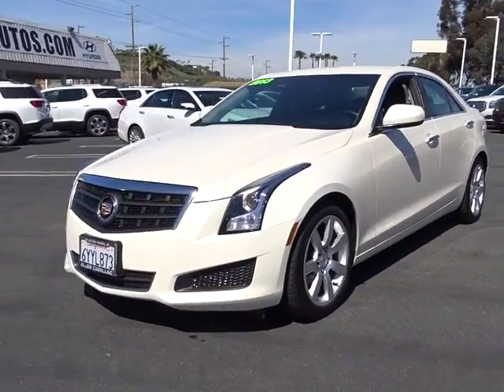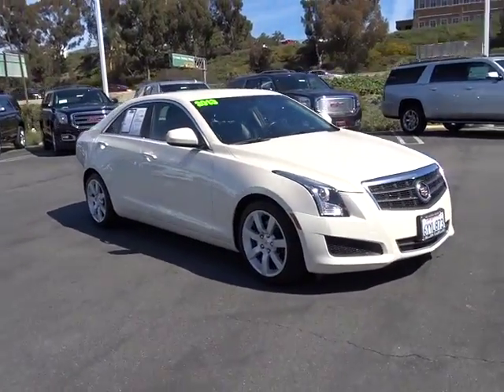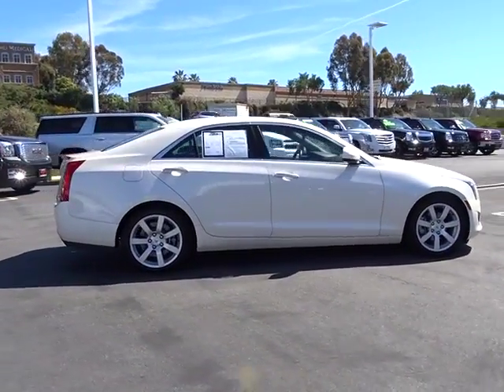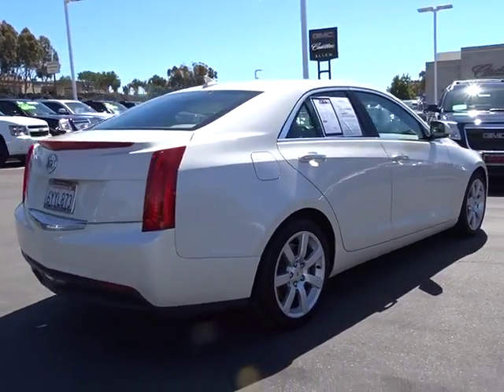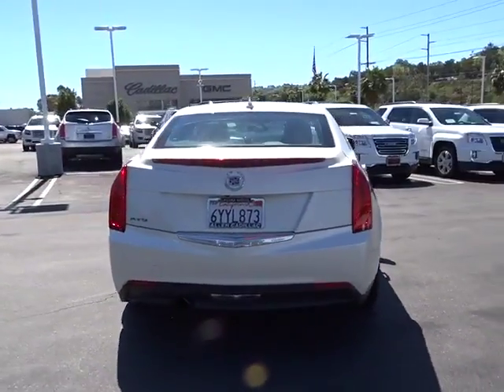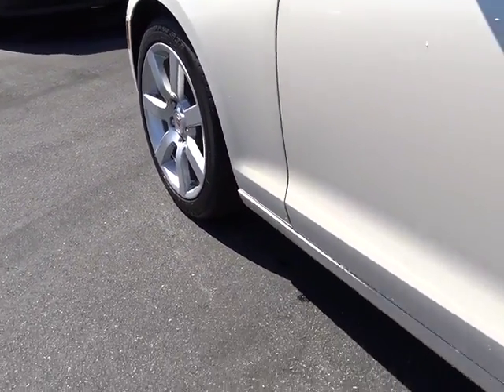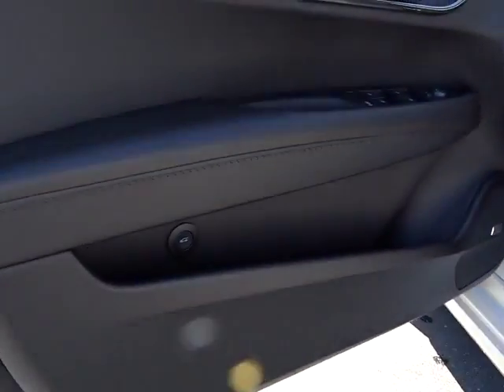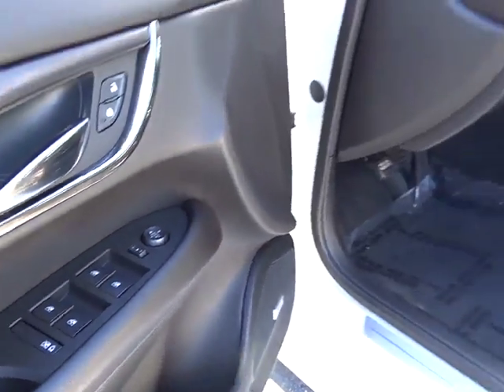2016 Cadillac CTS Sedan Orange County, Irvine, Laguna Niguel, Newport Beach, Mission Viejo, CA 9213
2016 Cadillac CTS Sedan
2016 Cadillac CTS Sedan Luxury Collection RWD - Stock#: 9213 - VIN#: 1G6AR5SX9G0158769

5K MILE LIKE NEW SAVE..., CTS 2.0L Turbo Luxury, Crystal White Tricoat, Jet Black/Jet Black Accents w/Full Leather Seating Surfaces.2016 Cadillac CTS 2.0L Turbo LuxuryCARFAX One-Owner.